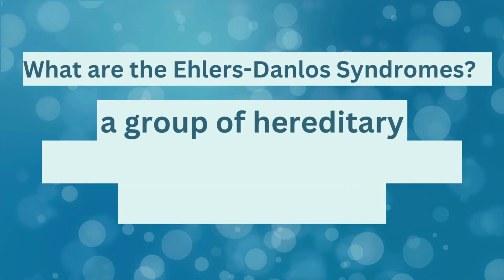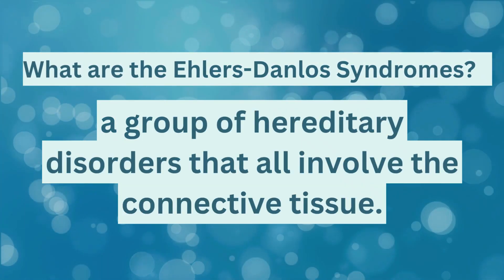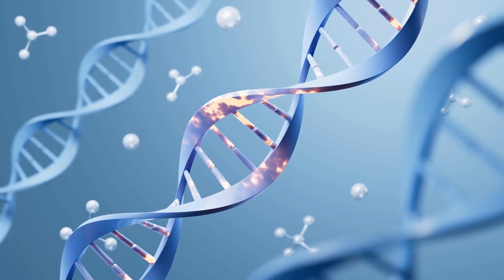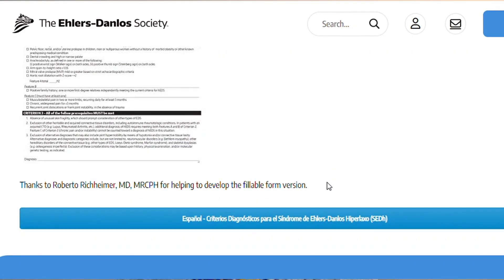Ehlers-Danlos Syndrome Vs. Hypermobility Spectrum Disorders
Dr. Clair discusses the differences between Ehlers-Danlos Syndrome versus Hypermobility Spectrum Disorders.

Connect with Dr. Clair!

Dr. Clair's YouTube Channel

Dr. Clair's Instagram

CHAPTERS
00:00 Introduction
00:25 What are the Ehlers-Danlos Syndromes?
01:00 Common EDS Symptoms
01:30 What is Connective Tissue?
01:59 Collagen
02:20 Proteoglycans
02:45 Diagnosis of EDS
03:00 What are the Hypermobility Spectrum Disorders?
03:40 Hypermobility Symptoms
04:20 Conclusion